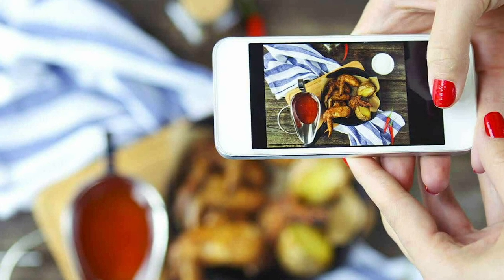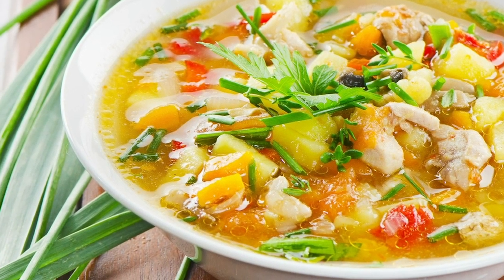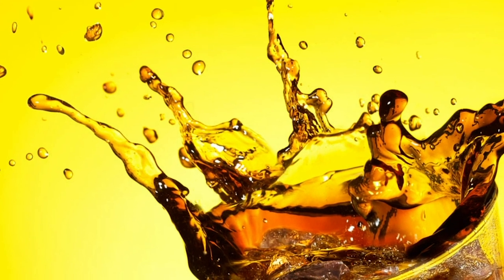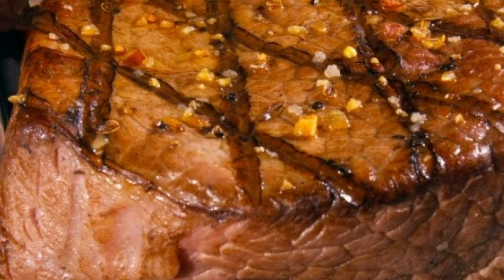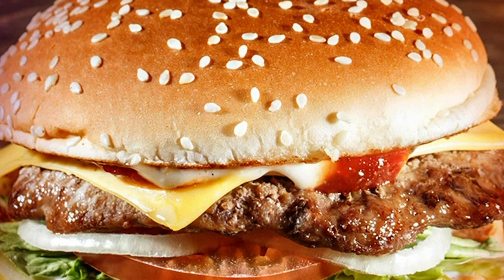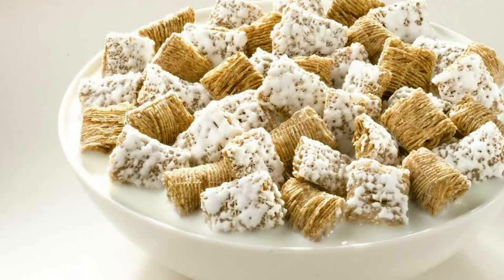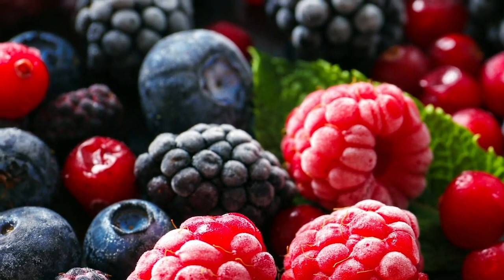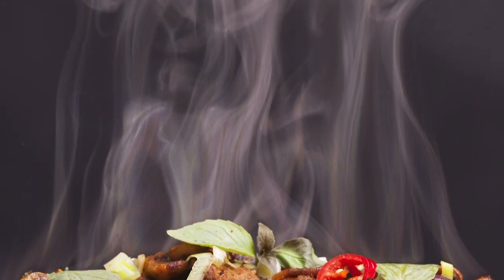10 Fascinating Food Photography Tricks Revealed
Everybody knows that when their food arrives at the restaurant table, it looks rather different than in the advertisements or on the menu.  That’s because professional food photographers know dozens of tricks to make food look better, even if they have to add some very special ingredients to get the perfect shot.